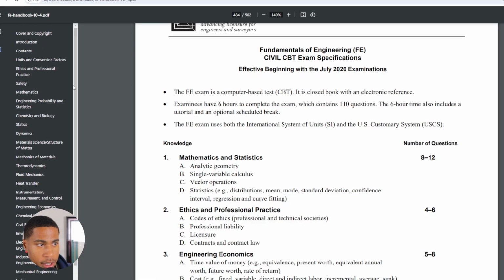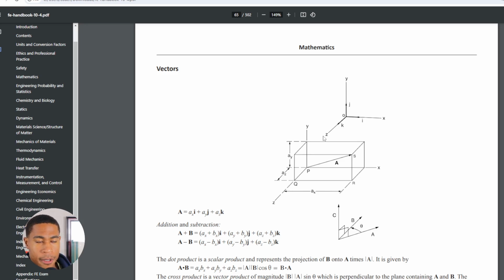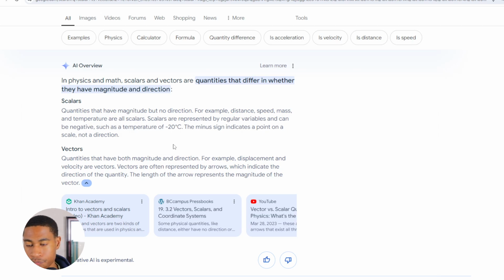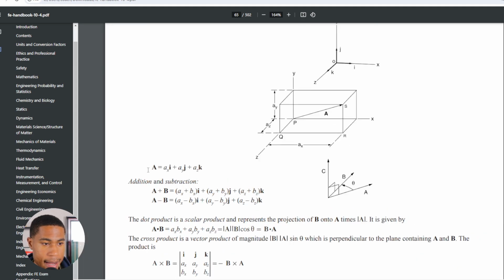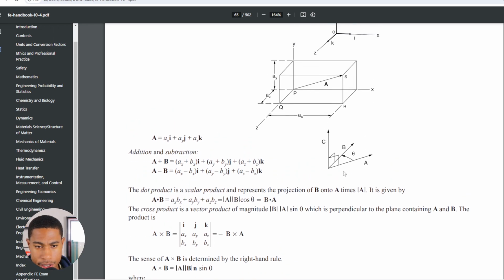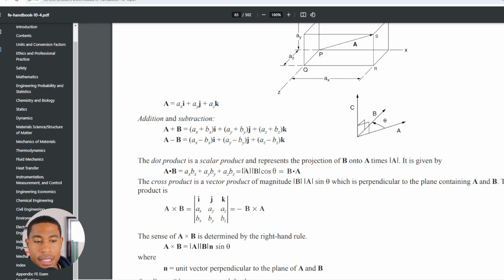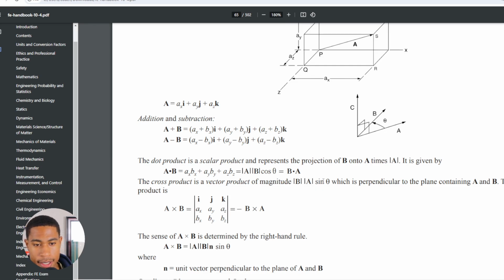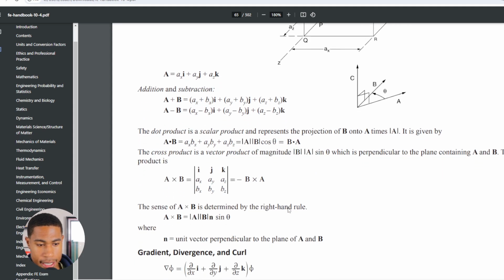Important Civil FE Exam Formulas - Mathematics - Vectors